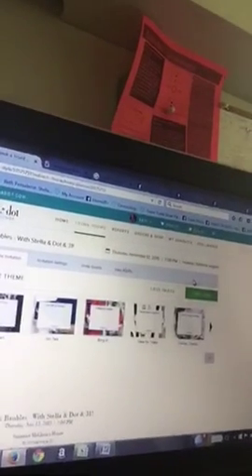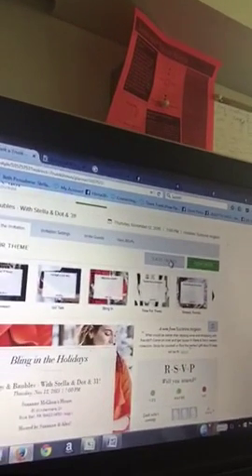Hostess coaching 101